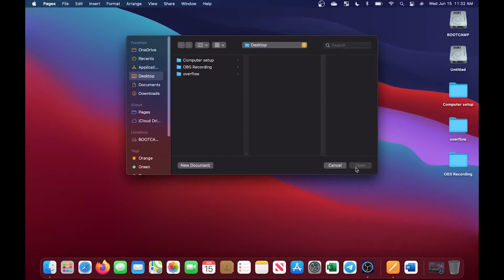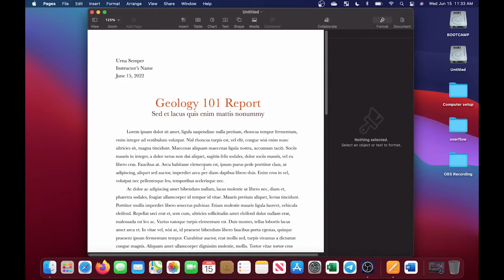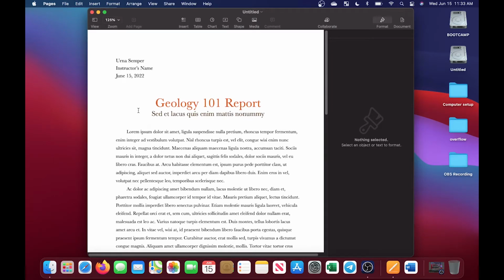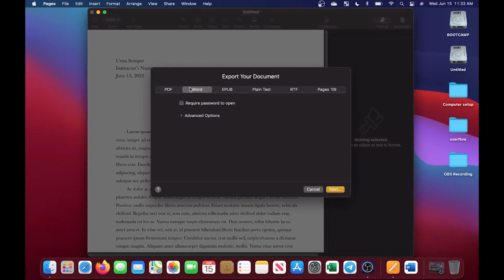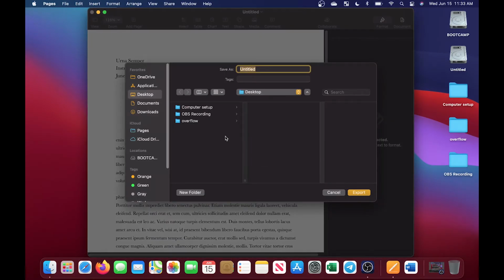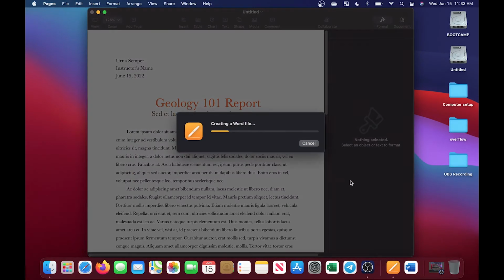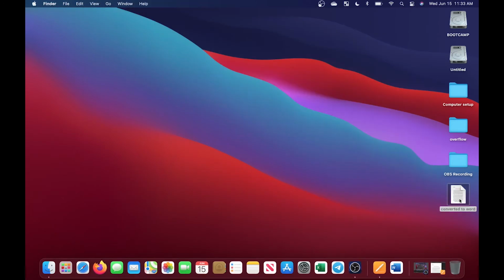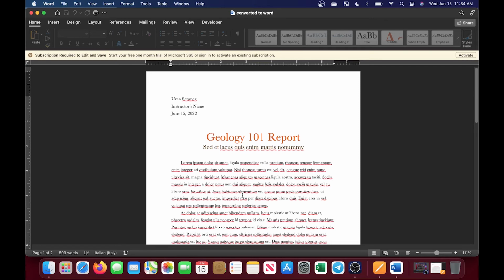How To Export Apple Pages Doc To Microsoft Word